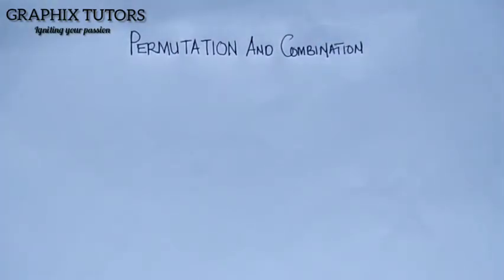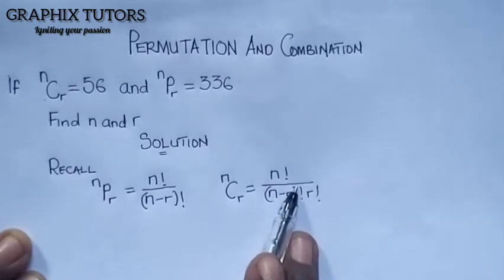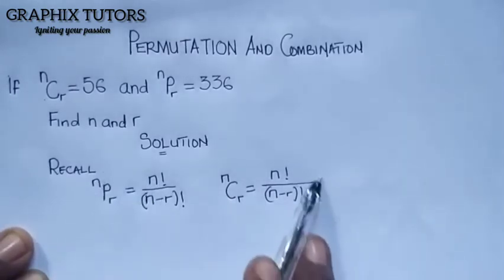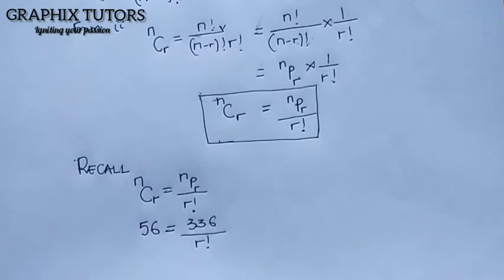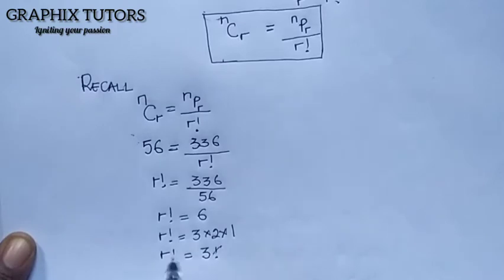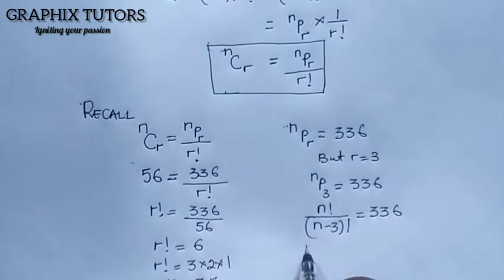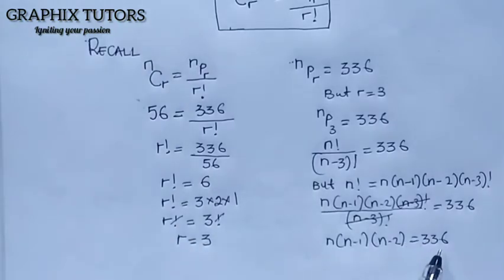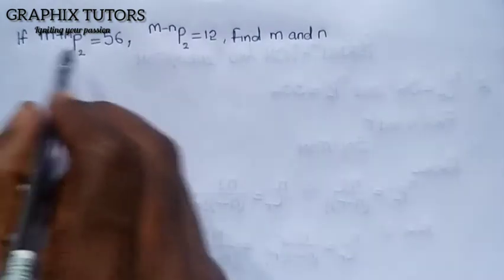permutation and combination ( mathematics) pt 6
miscellaneous problems in permutation and combination